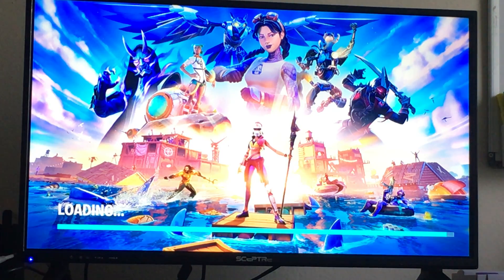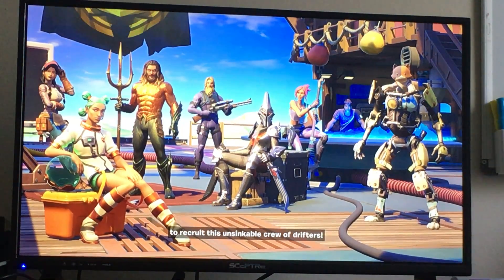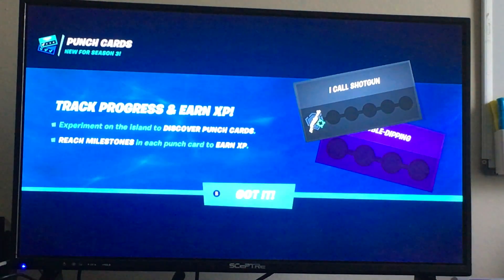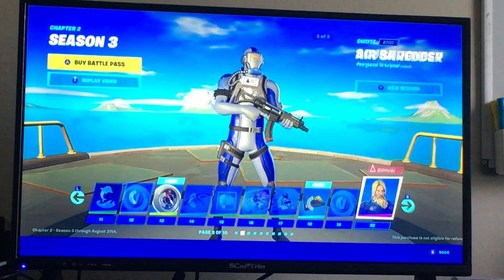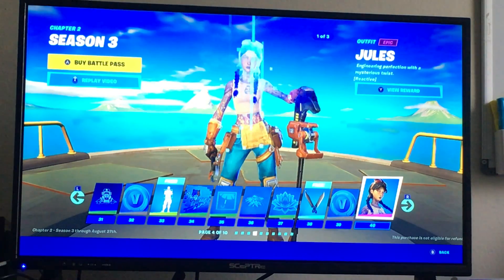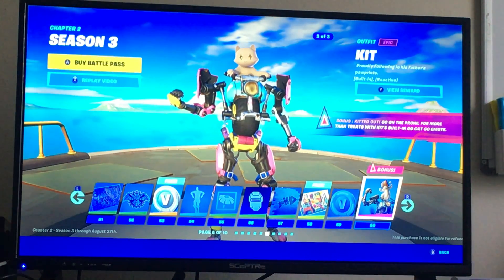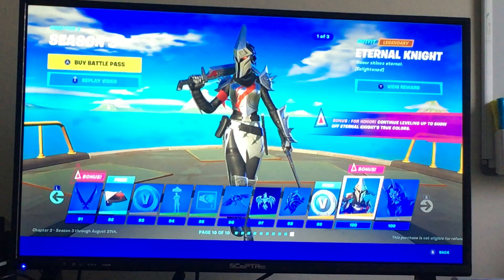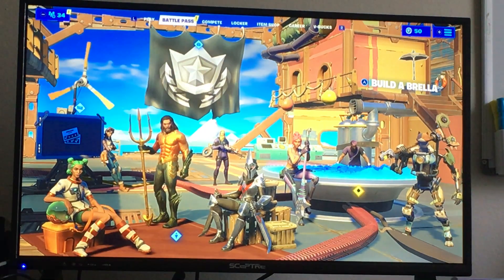Fortnite battle pass reaction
Today I’m going to react to the battle pass in fortnite